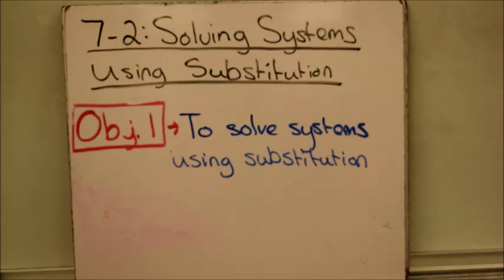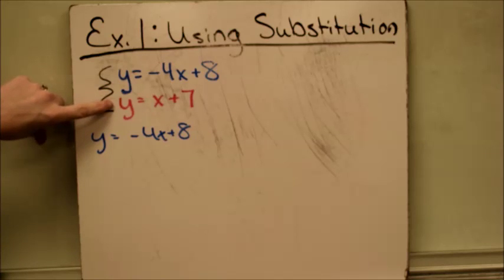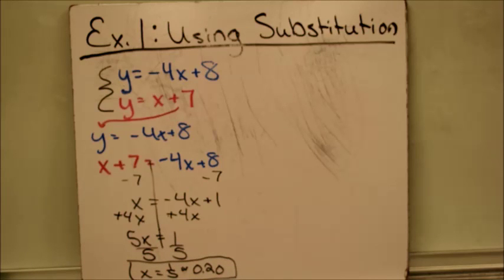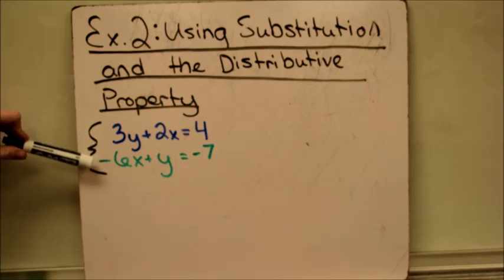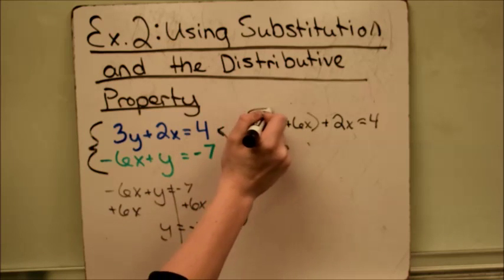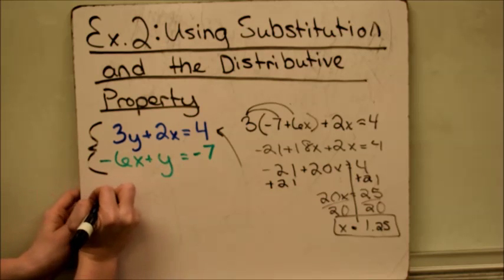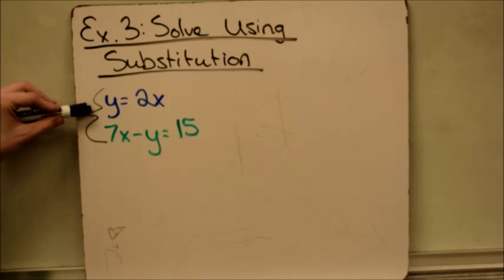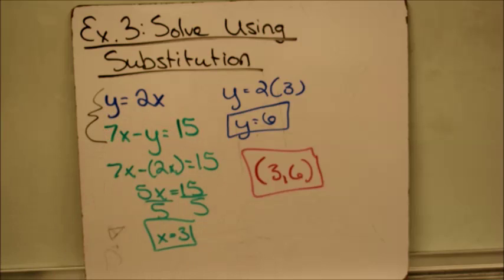Solving Systems of Equations by Substitution